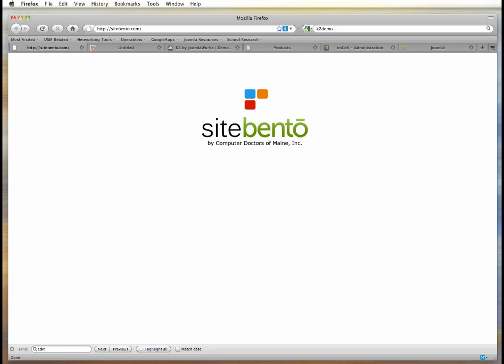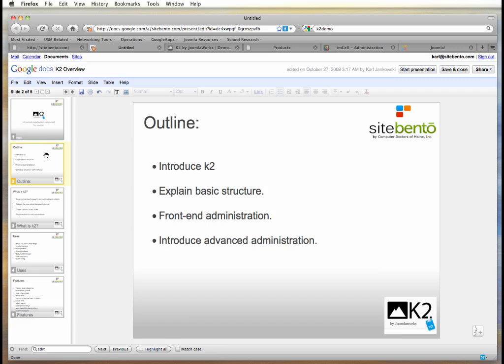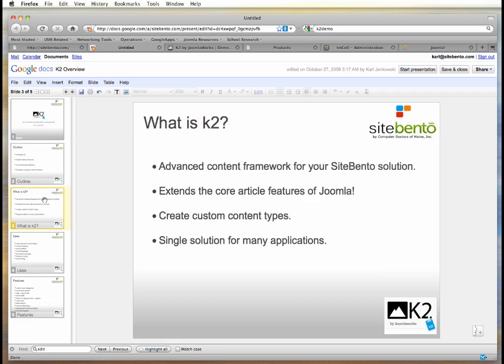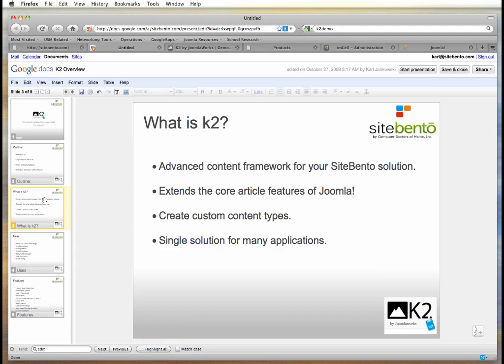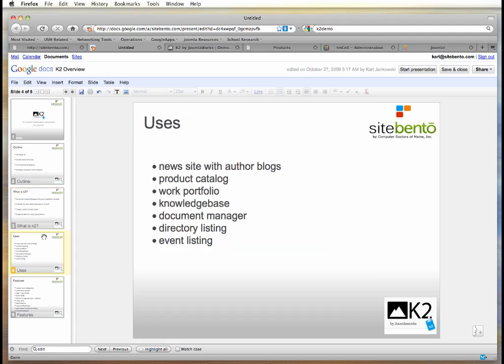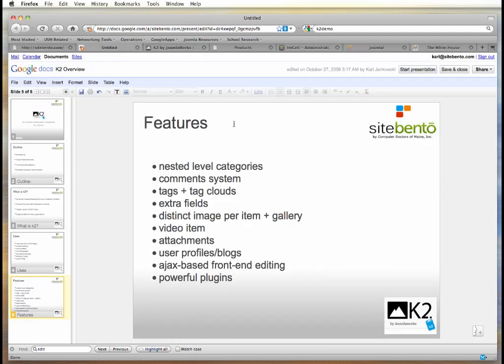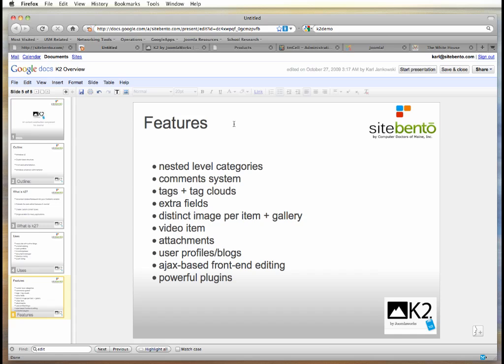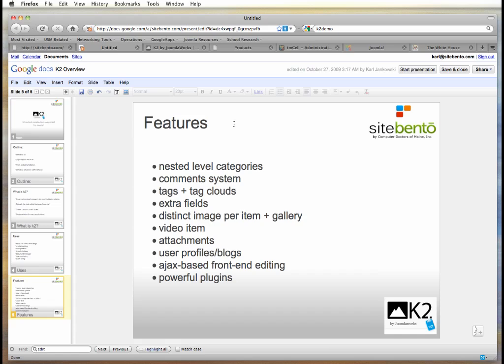SiteBento: K2 Overview Part 1 of 3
SiteBento's K2 (by JoomlaWorks) Component Overview.  This video is un-edited; we'll post a cleaner version in the near future.  This is a 3 part series.